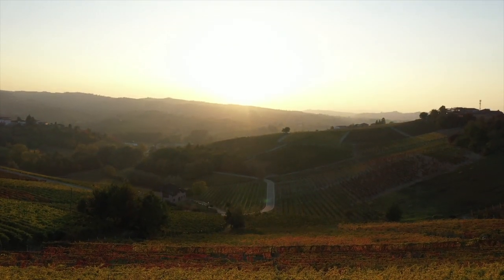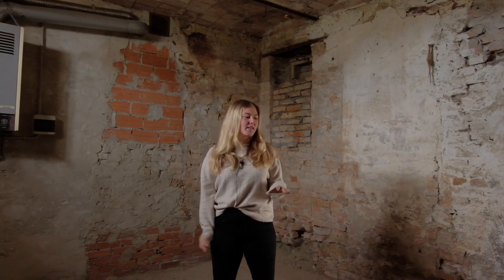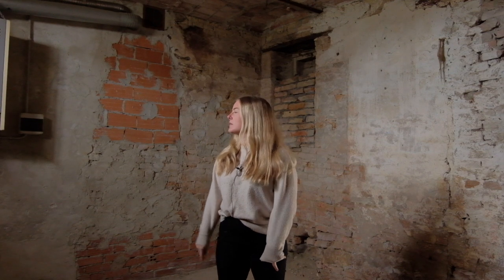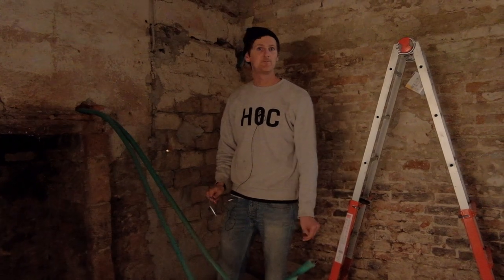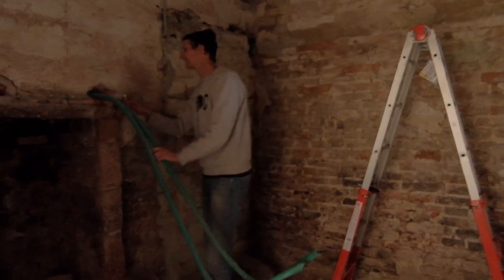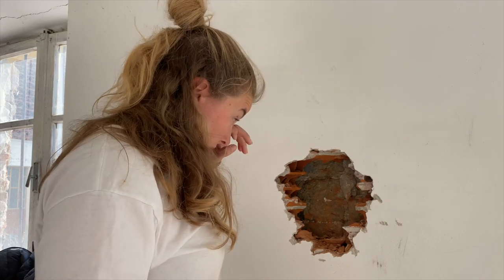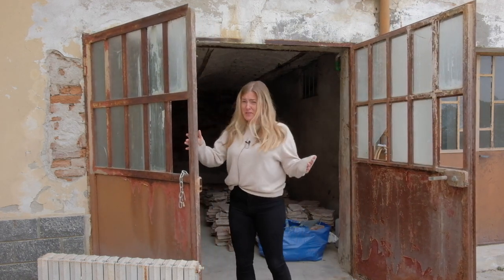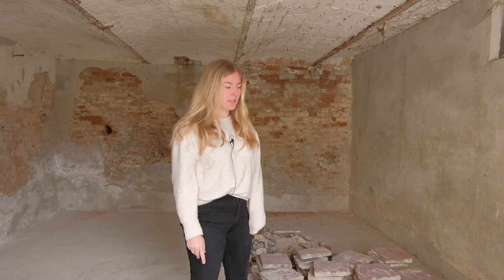Plumbing Preparation & Wall Demolition - Piemonte Rustic Farmhouse DIY Restoration (Part 7)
Welcome to the Eighth Episode in the series of "Our Italian Dream House" and part seven of the renovation!

In Today's episode we start to prepare for the arrival of our plumber who will install our first bathroom and bedroom heating. We also take a look at the plans for our cantina - funky 60s room or traditional wine room? We still haven't decided! At the end of the day we take a trip to Neive for an aperitivo to relax and unwind.

During the pandemic we dreamed of buying a place in Italy that would give us a break from city life. In 2021, as travel remained restrictive and the pandemic didn't look like subsiding, we decided to turn that dream into a reality.

We sold our apartment in Stockholm, packed up the car and headed for Piemonte. After a couple of months searching for the right house we came across Our Italian Dream House and immediately made an offer. Four weeks later (just three days before Christmas) we signed the contract and had the keys.

It's now early 2022 and we have begun work on the epic renovation that stands before us. We are mortgage free and have a very limited budget so plan to take on as much of the renovation ourselves as possible – follow us on our journey as we turn an abandoned Italian farmhouse into our dream home.